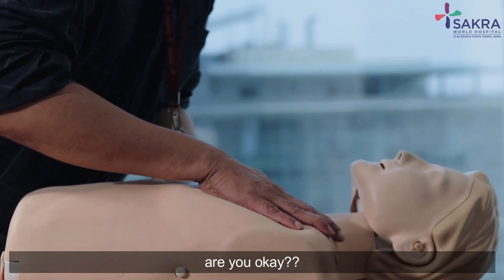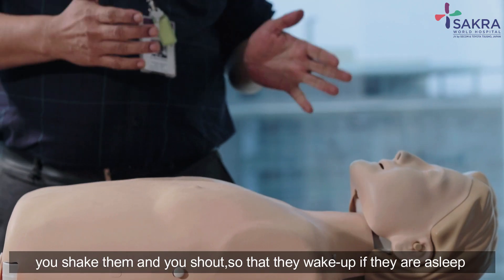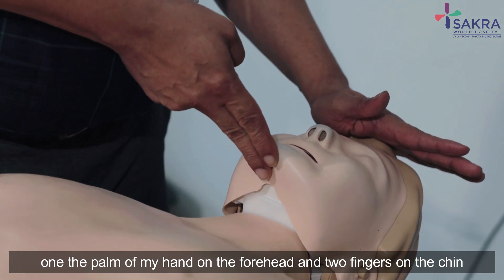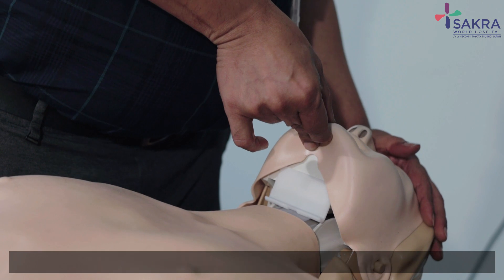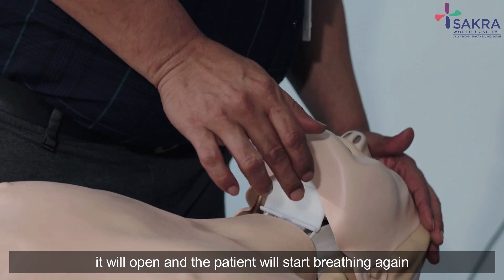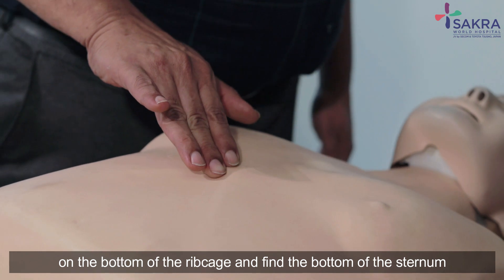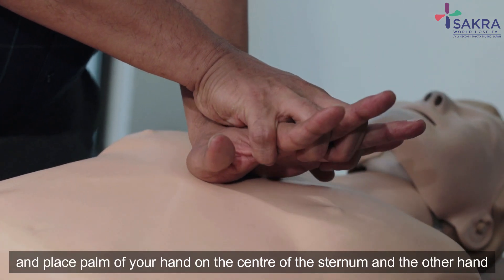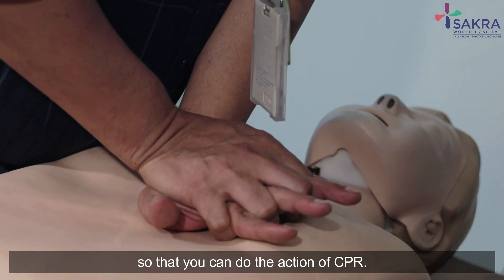Cardiopulmonary Resuscitation | Sakra World Hospital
Cardiopulmonary resuscitation is an emergency procedure consisting of chest compressions often combined with artificial ventilation, or mouth to mouth breathing. It is crucial to know the procedure to help someone in an emergency. Listen to our expert Dr. Belvin D’Silva, Consultant & HOD - Emergency Medicine to know more.